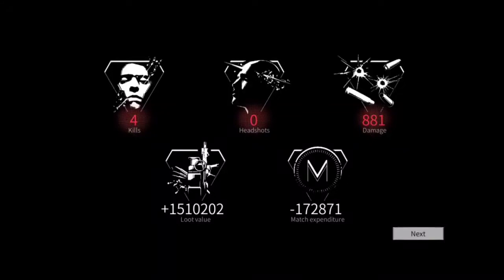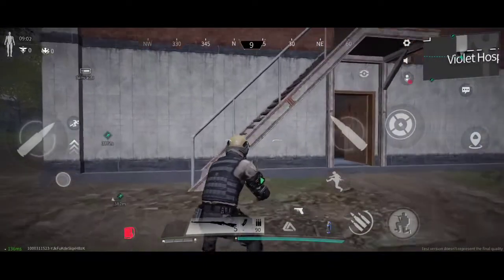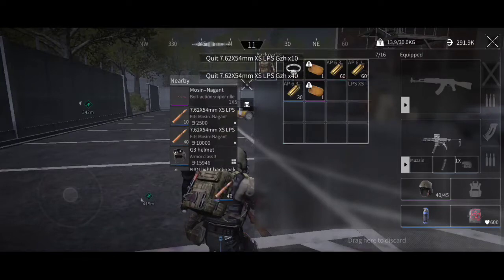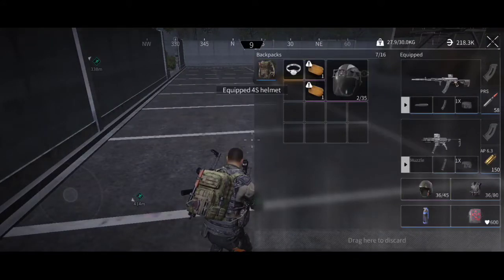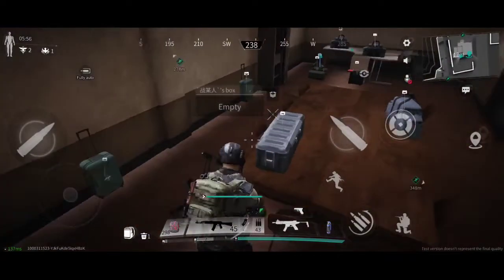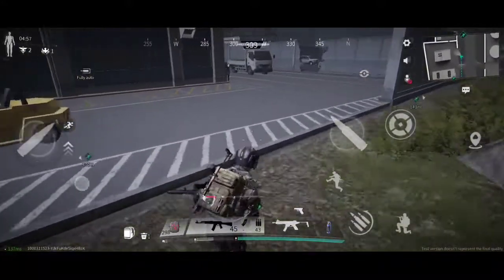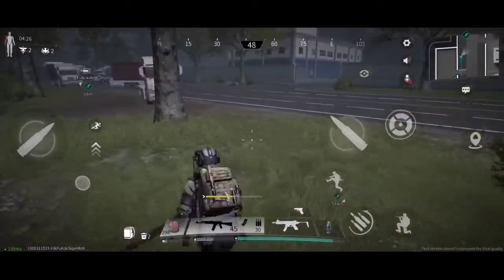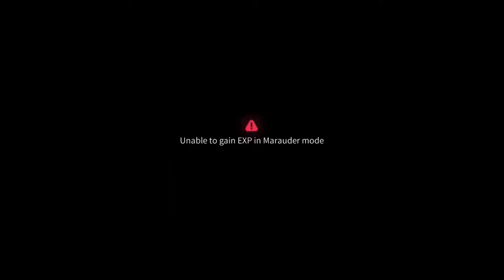Pro Marauder Easy Money Guide - Lost Light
Become a channel Member and enjoy a custom badge in chat and custom emotes.

Welcome to the Official Sprout Gaming YouTube Channel!

Official Lost Light Content Creator

I do Gameplay, Clips, Tips and Updates for Lost Light

Stream schedule Wednesday Thursday and Sunday Nights from about 9-10pm GMT

Make sure you click that bell to stay up to date!

My IGN is SproutGamingYT

In Lost Light, players will venture into the lockdown zone as a member of the Firefly squad. Tasked with the mission to unfold secrets and conspiracies behind the brutal domain, players may choose to go solo with guns blazing, wreaking havoc and reaping the loots, or team up with other players, maximizing the survival rate and taking on even greater challenges.